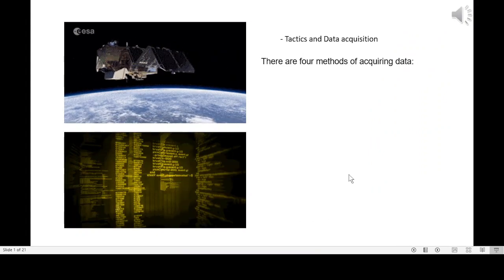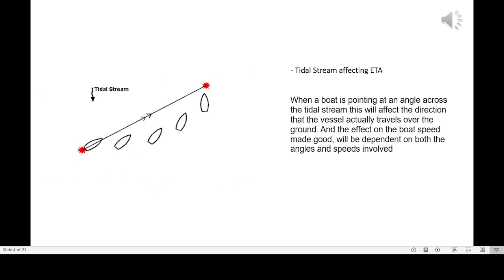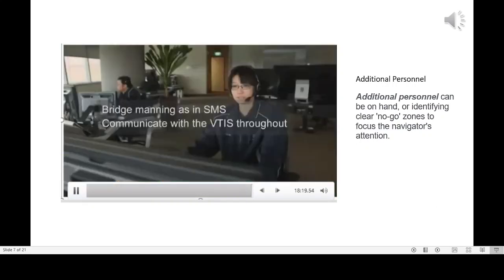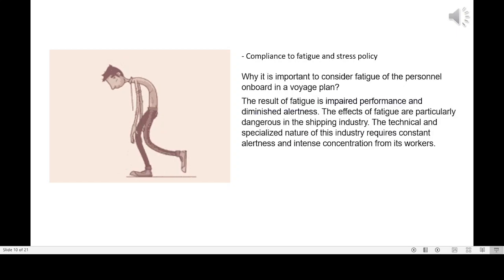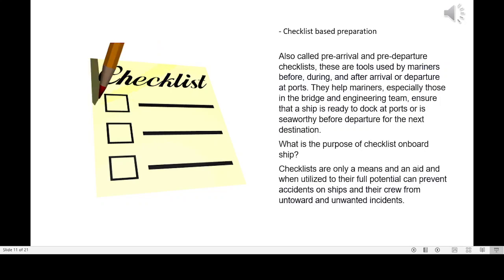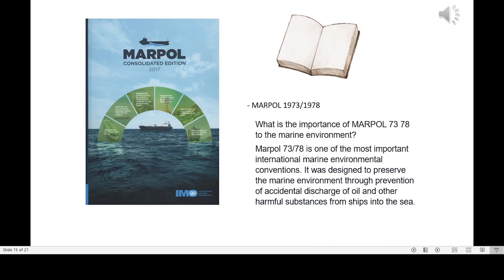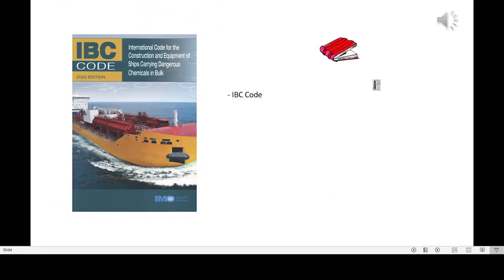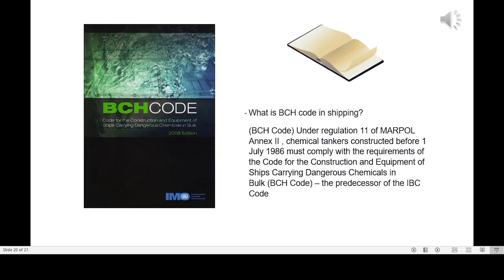for Nav 327